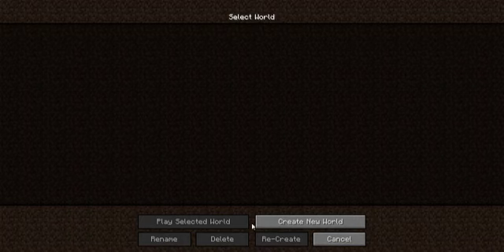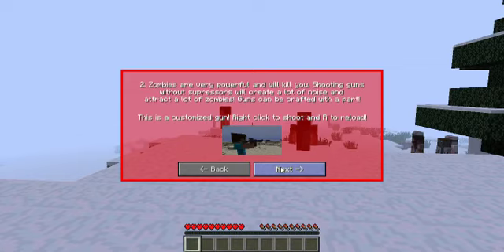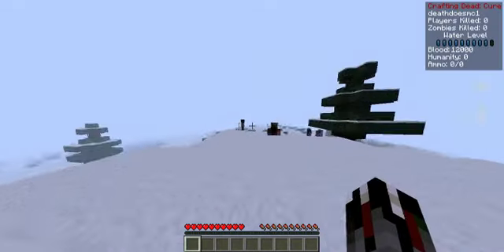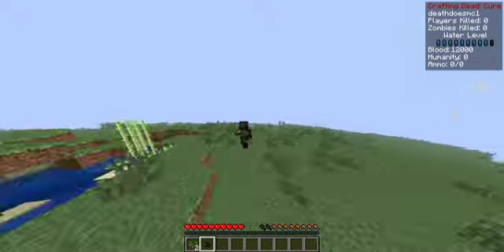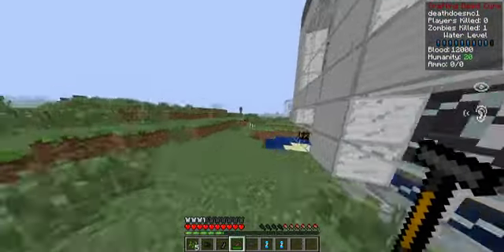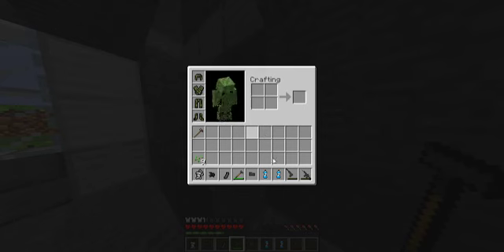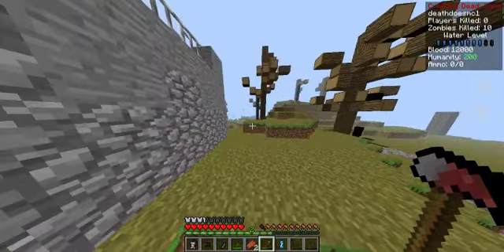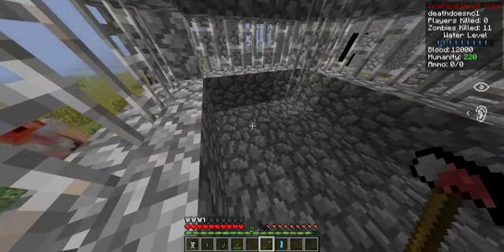Crafting dead ep 1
hope you enjoy i will do another serise becuz this is not realy a modpack becuz there is only 4 mod  so yea